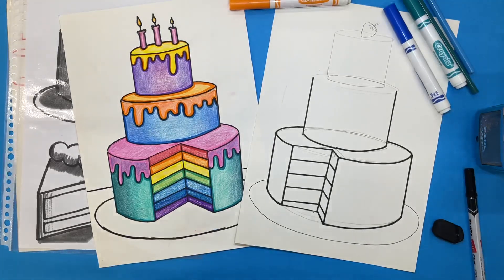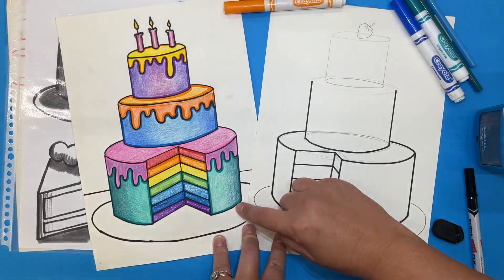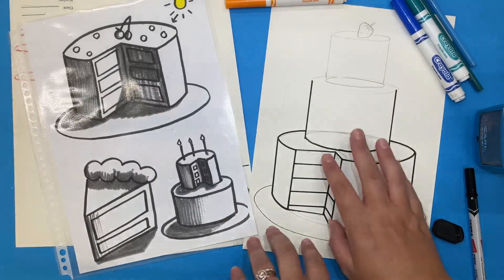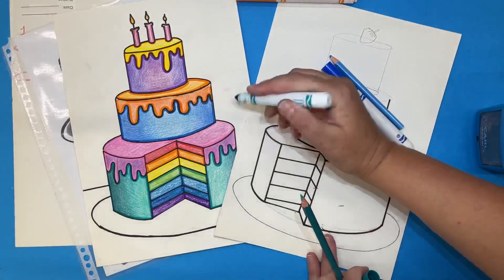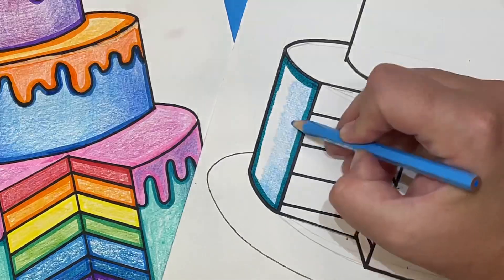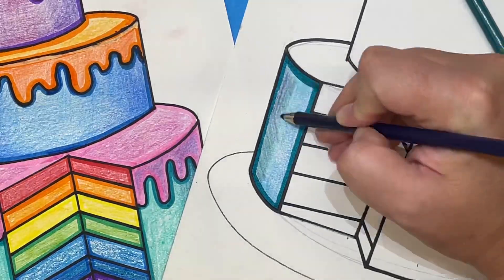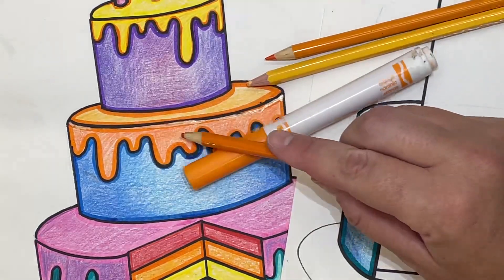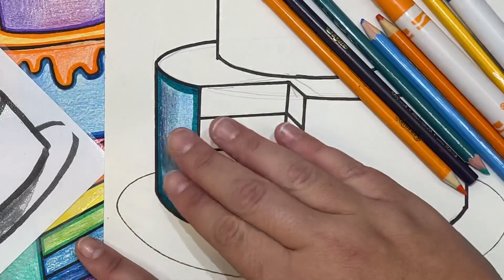Grade 3 Wayne Thiebaud cake colouring